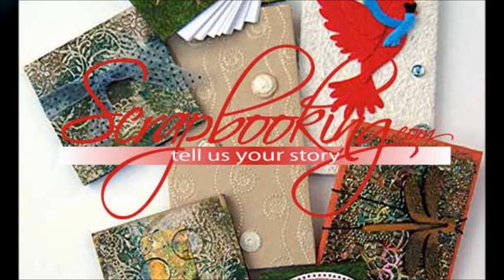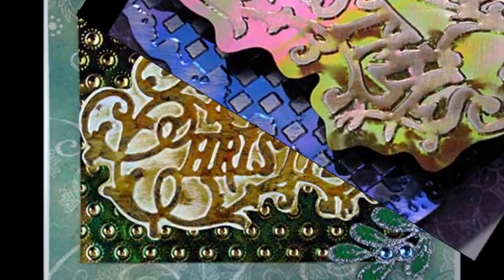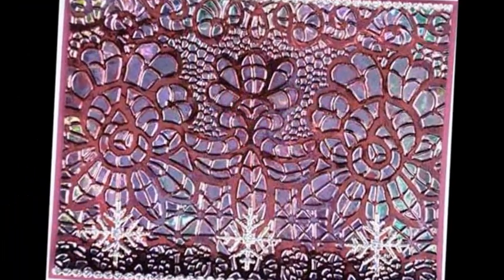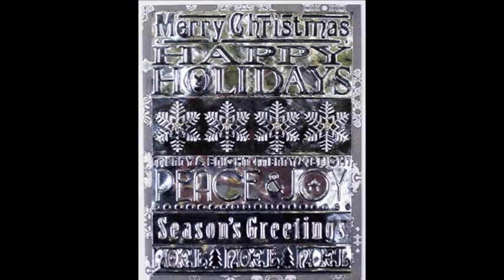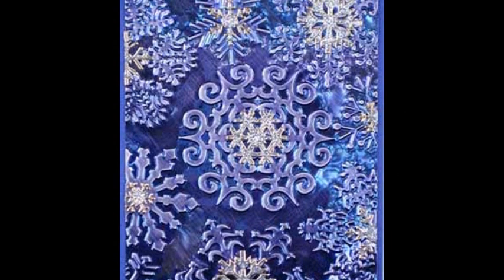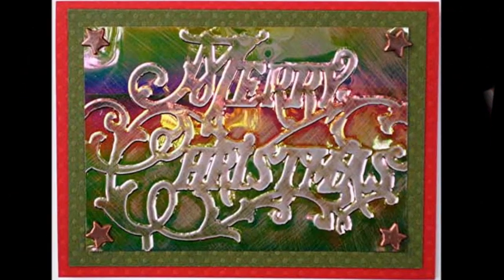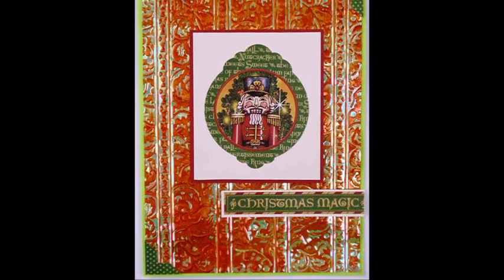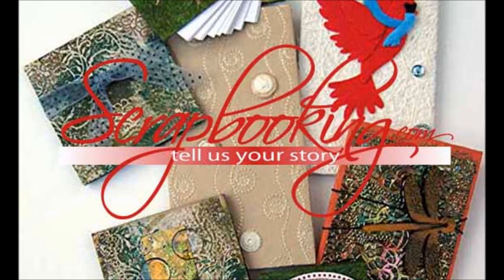Basic Techniques Article - November 2012, Scrapbooking.com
-- Holiday card making and gift shopping go hand in hand!